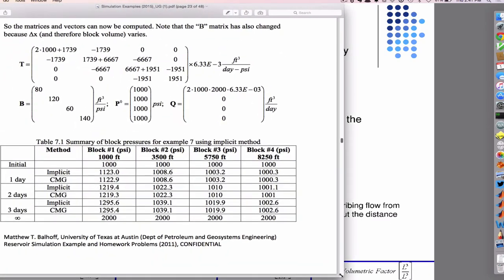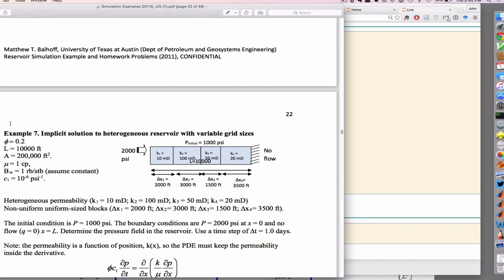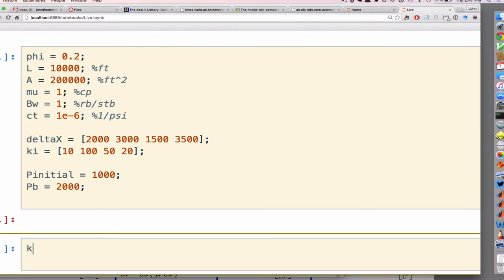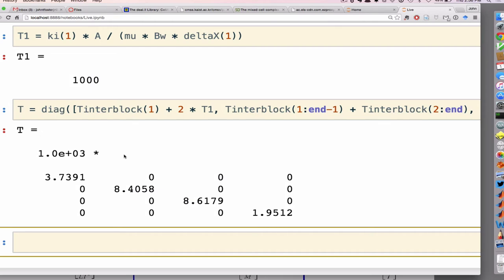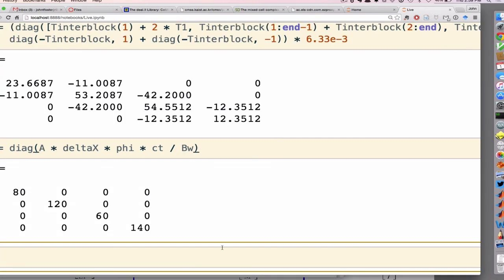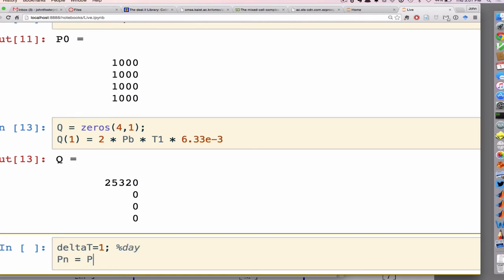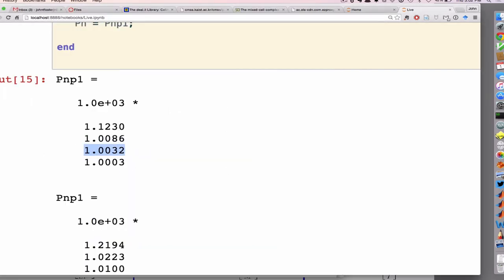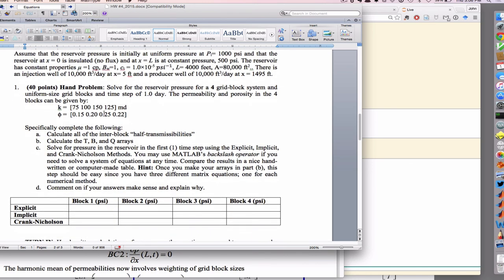Live coding Example 7